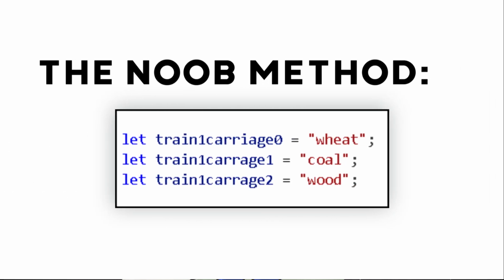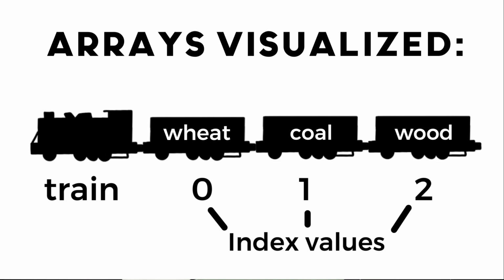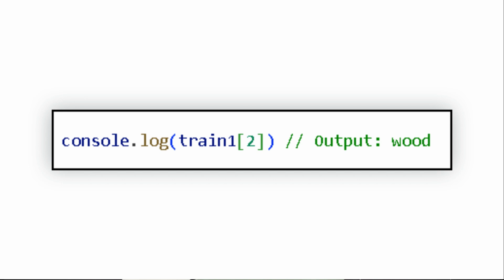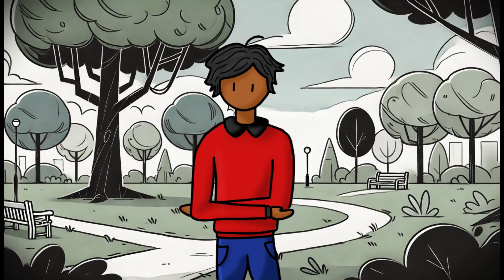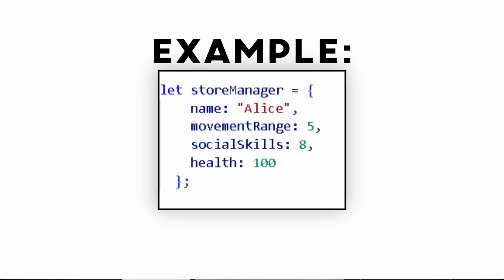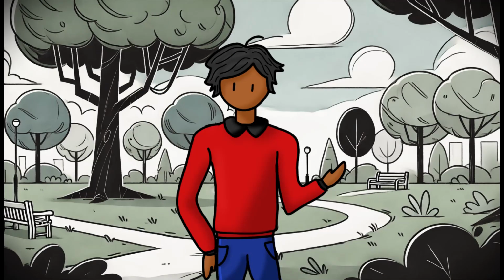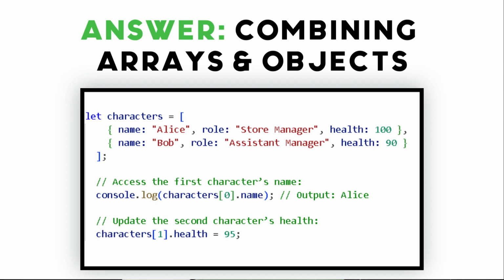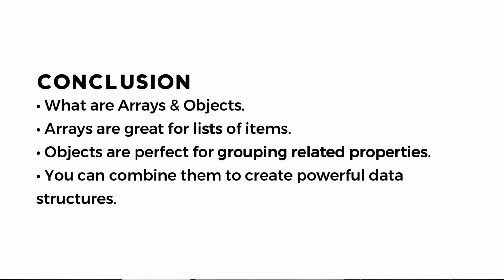Objects vs. Arrays: What's the Difference?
Data can look messy in your code. Just imagine making 50 variables to store 50 carriages of a train you are coding or all the name, health and skills of many characters in your games! It would be inefficient and quite ugly if you only use variables. However, JavaScript has a solution! Objects and Arrays! Now your data managing is perfectly in order!

📖 If you are a visual learner, read here: 📖

📌 Timestamps:
0:00 - Intro
0:21 - Learning Objectives
0:38 - Arrays
2:25 - Objects
3:37 - Dot Notation
3:57 - Comparing Arrays & Objects
4:14 - Combining Arrays & Objects
5:24 - Outro